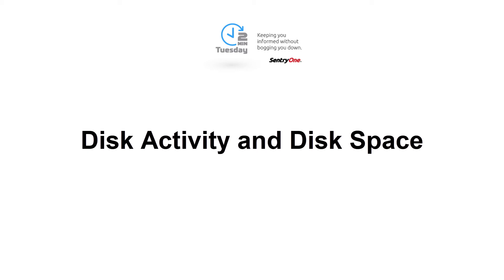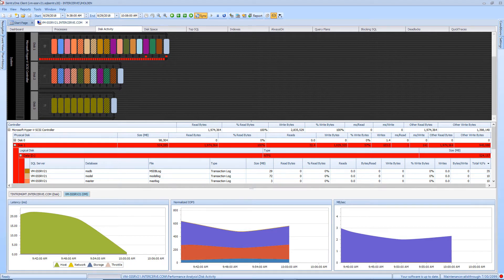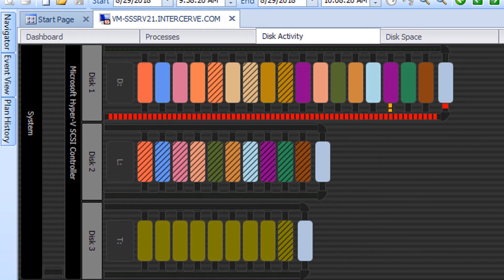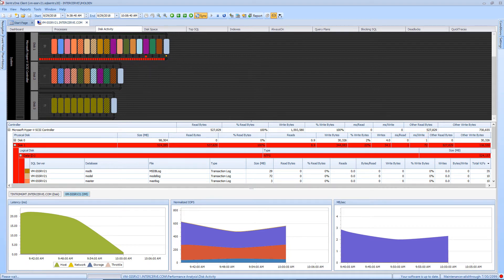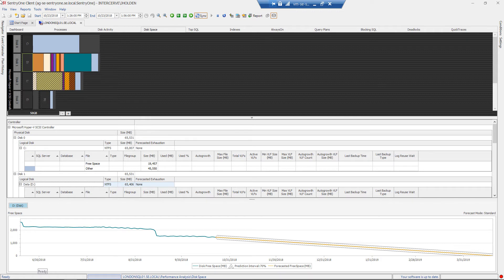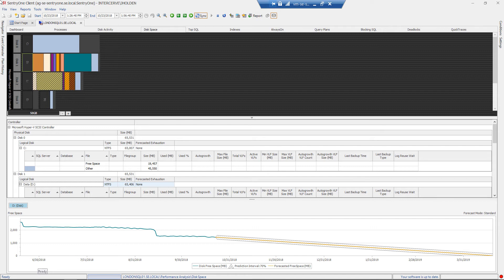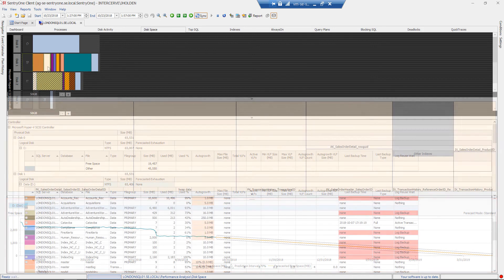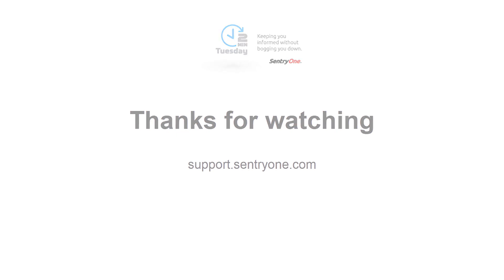Disk Activity and Disk Space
This video discusses the information that is displayed in the Disk Activity and Disk Space tabs within the SentryOne Performance Analysis solution.